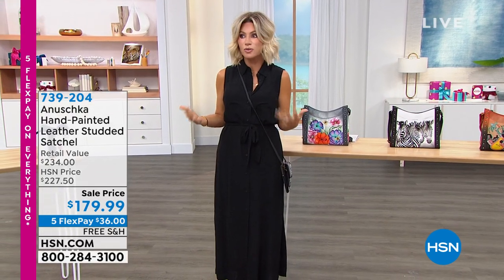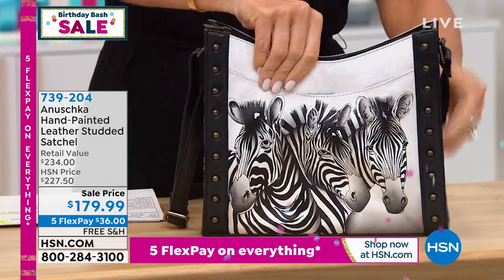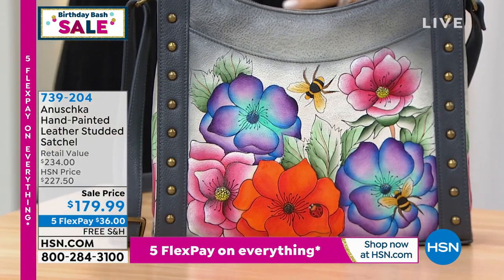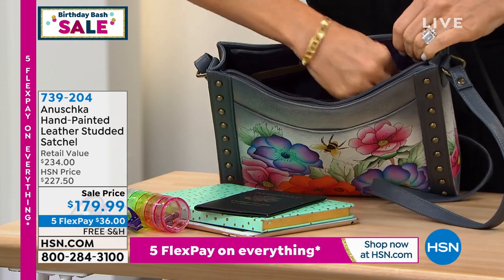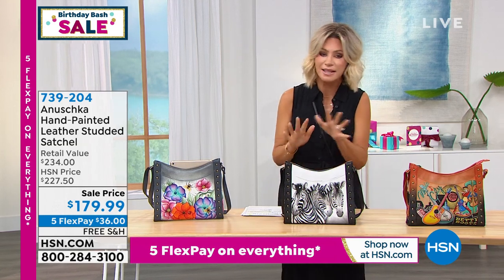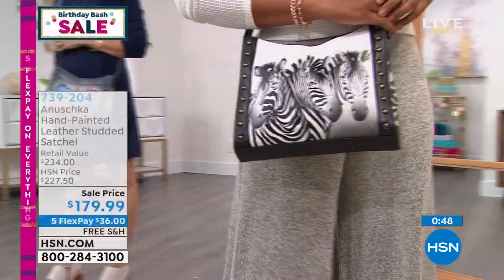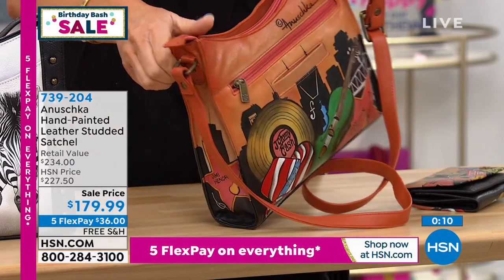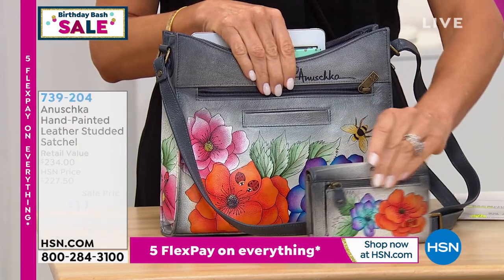Anuschka HandPainted Leather Studded Satchel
Who says art has to be hung on a wall or in some stuffy museum? This unique, handpainted design features topgrain cowhide leather and a fully adjustable strap that can be worn as a shoulder bag or a handsfree crossbody. Your everyday look will become a walking masterpiece with this beautiful portrait of glamour draped from your arm.